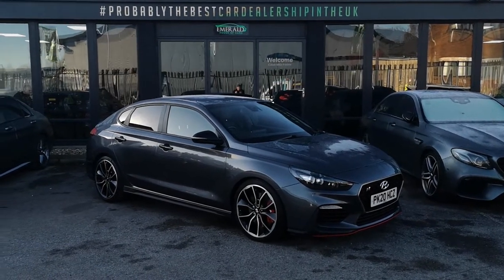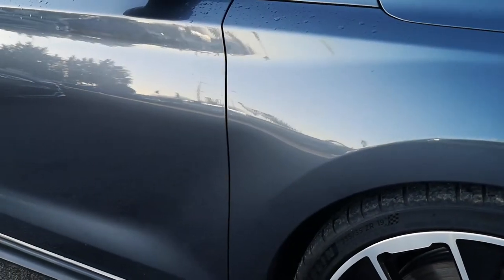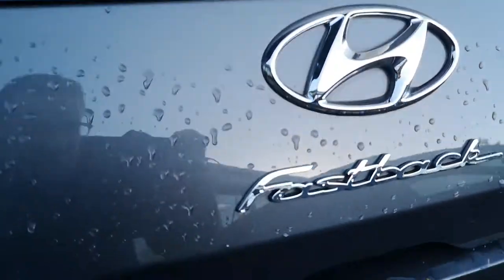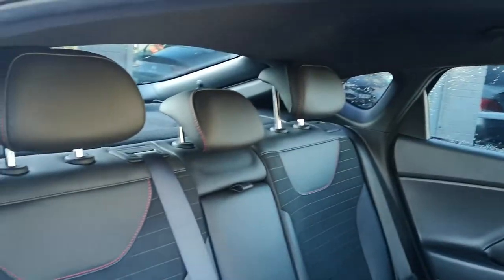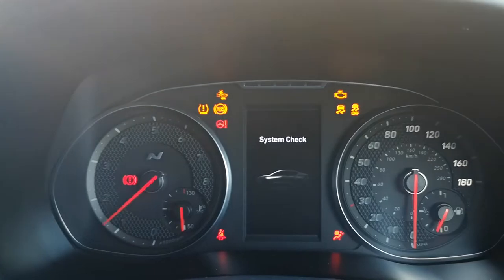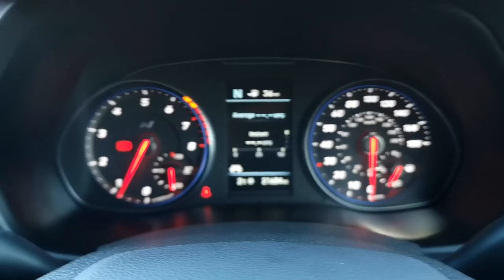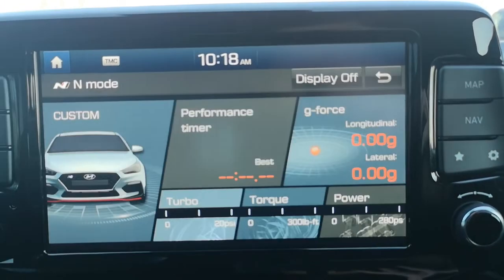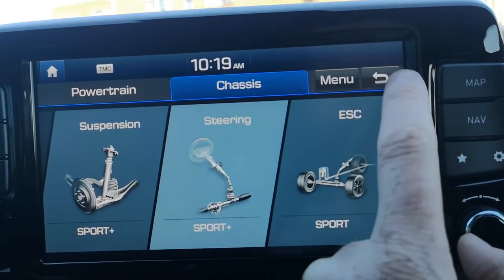2020 20 HYUNDAI I30 2.0 FASTBACK N 5D 272BHP PK20MCZ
2020 Hyundai i30N Fastback finished in Micron Grey

Interior Features
12V accessory power point in centre console, 12v socket in front centre armrest storage compartment, 12V socket in luggage compartment, 6 speakers, Artificial leather door centre trim, Auto climate control w/ defog system for front windscreen, Black cloth headlining, Black interior door handles, DAB Digital radio, Driver seat memory function, Driver's electric adjustable lumbar support, Electric adjust driver's seat, Faux suede and leather seat trim, Front passenger seat electric height adjust, Front passenger's seat electric adjustments, Front passenger's seat electric lumbar support, Heated front seats, Rear Isofix fastenings, N branded aluminium door sill trims, N exclusive sports seats, RDS radio with MP3 player, Steering wheel mounted audio/phone controls, USB/aux input socket

Exterior Features
19" alloy wheels, 19" Pirelli P zero performance tyres, Active variable exhaust system, Automatic defog system, Automatic front rain sensing wipers, Automatic headlights with dusk sensor, Door mirror LED indicator lights, Door mirror puddle lights, Electric adjustable heated door mirrors, Electric folding door mirrors, Electric front and rear windows, LED brake lights, LED daytime running lights, LED Headlights, LED tail lights, N exclusive front and rear bumpers, N exclusive radiator grille, N exclusive rear diffuser, Rear spoiler, Rear stiffness bar, Static Cornering lights, Tinted glass with shade band, Twin exhaust pipes

Safety Features
8" touch screen sat nav with TMC, Alarm/immobiliser, Apple car play/Android Auto, Bluetooth connectivity with voice recognition, Cruise control + speed limiter, Deadlocks, Drive mode buttons, driver's supervision instrument cluster with 4.2" LCD display, Forward collision warning, Front and rear parking sensors, Lane departure warning system, Lane keep assist, N exclusive sport cluster, N mode button, Parking guidance system, Parking system with rear camera and guidance system, Remote central locking, Rev matching system, Roll over sensor, Shift timing indicator, Smart key with keyless entry and engine start/stop button, Smartphone wireless charging plate, Supervision cluster with 4.2" TFT display, Thatcham category 1 alarm

This i30N is backed up with a comprehensive service history.

The first MOT due on this i30N is at 15/03/2023

ULEZ COMPLIANT